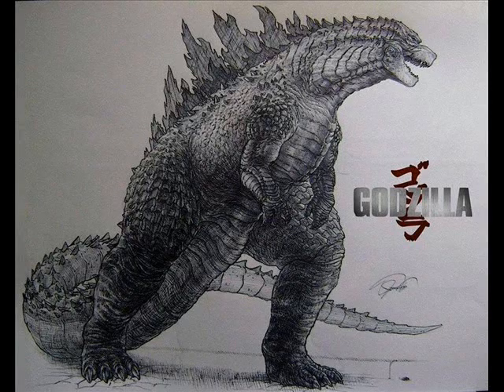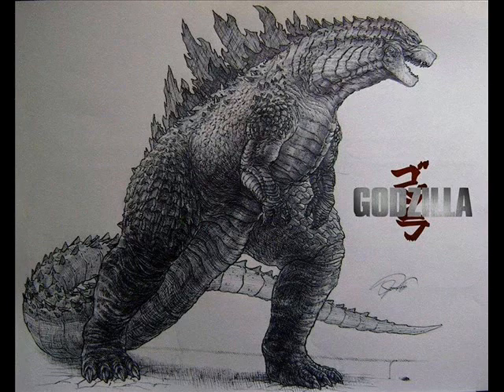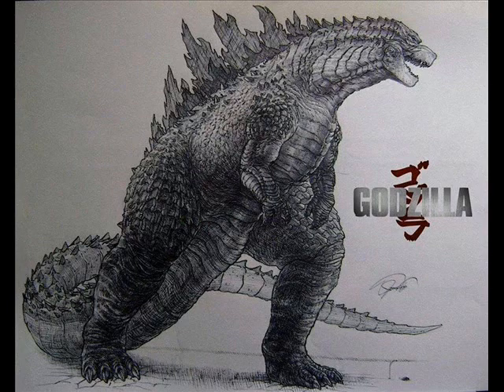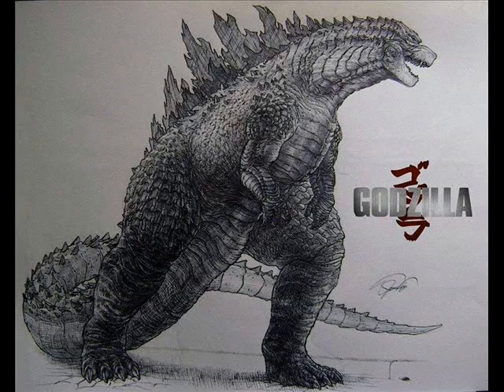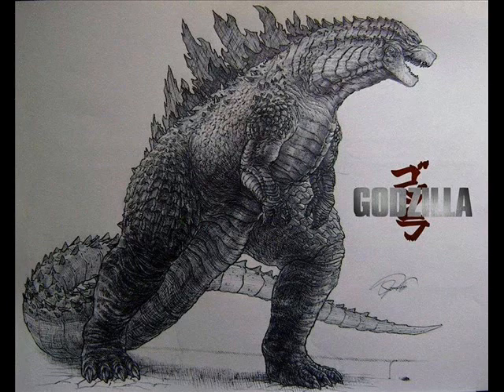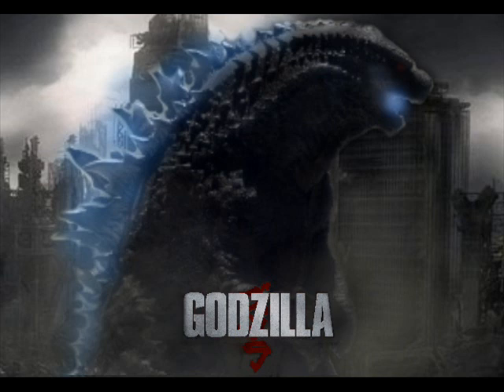New Godzilla 2014 HD Toy Images Reveling Full Detail Of Godzilla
On this video, I will be talking some new Godzilla 2014 toy HD images reveling full detail of Godzilla's detail, articulation, paint job, sculpt and much much more! Here is the link to the article Enjoy!